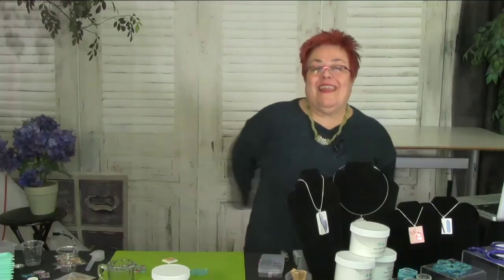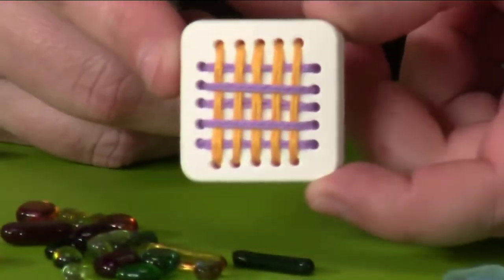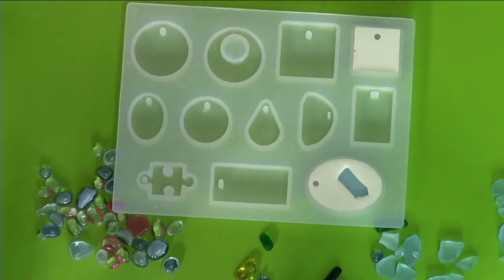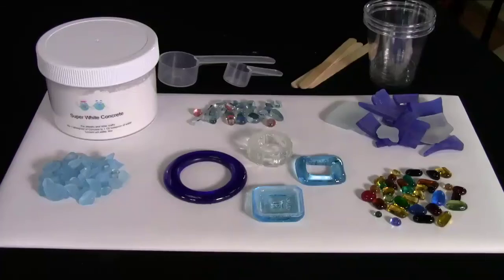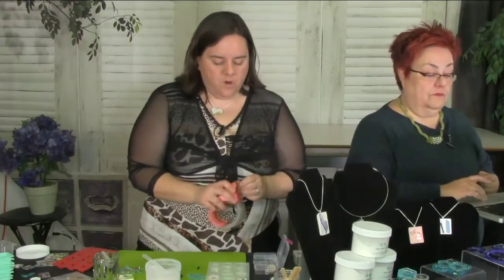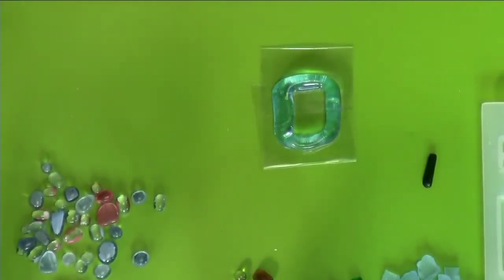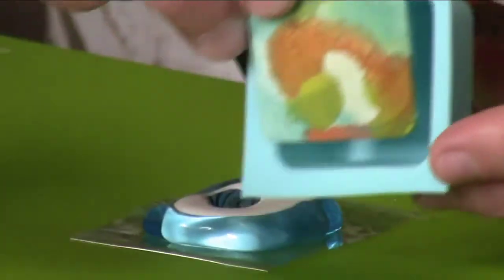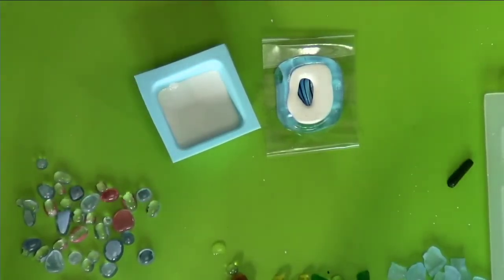Concrete Jewelry Tips and Demos Mondo Market TV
See how to create beautiful concrete jewelry pieces.